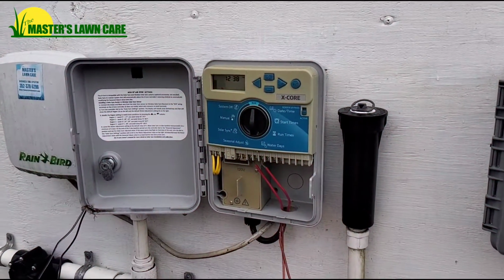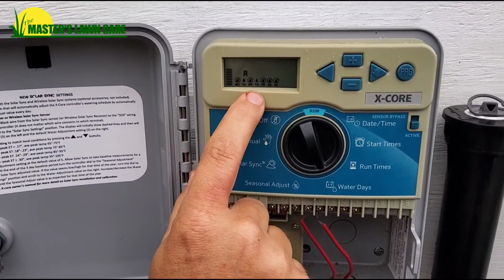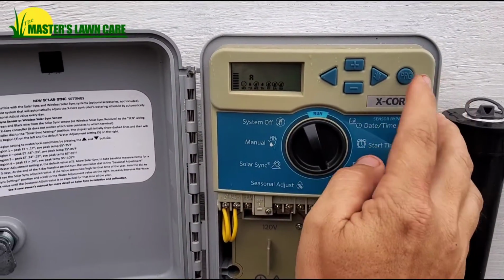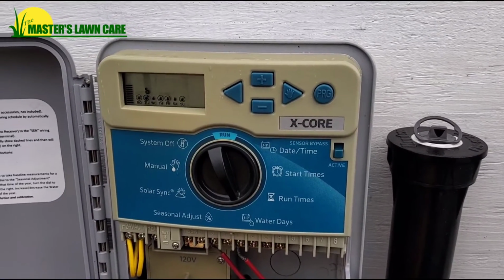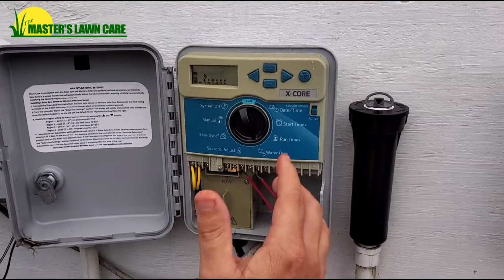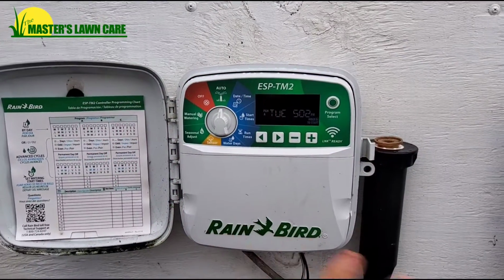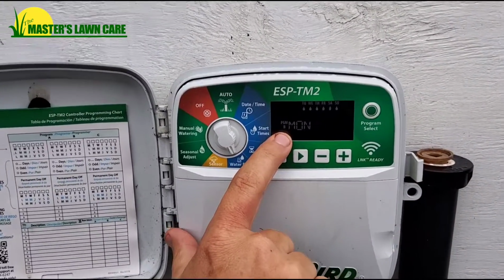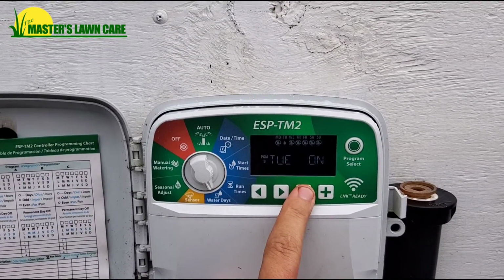How to adjust Programs on 3 Different Irrigation Controller Brands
When we do new landscaping projects for our clients, our team sets a "Program B" schedule with additional run times to irrigate the new plants or sod installed by The Master's Landscaping. This video shows how to adjust or remove those settings once the plants have become established.

This tutorial includes changing the sprinkler timer on a Hunter timer, Rainbird timer, and a Orbit Timer for reference.

To learn more about our landscape or irrigation service in St. Augustine, Nocatee, Ponta Vedra, Gainesville, Alachua, Newberry or surrounding areas - call our office at .